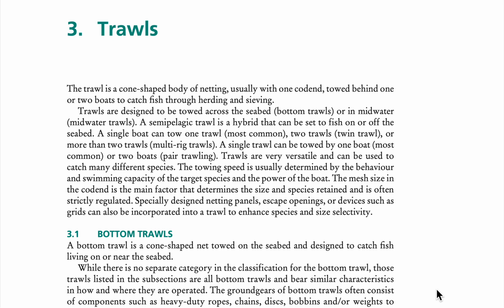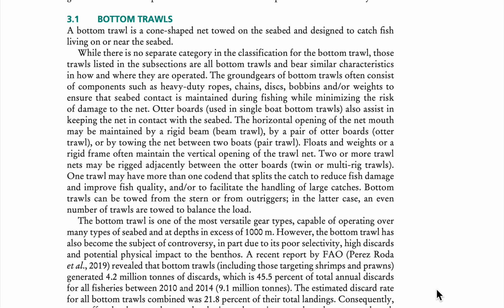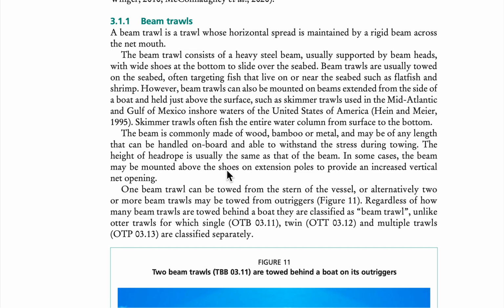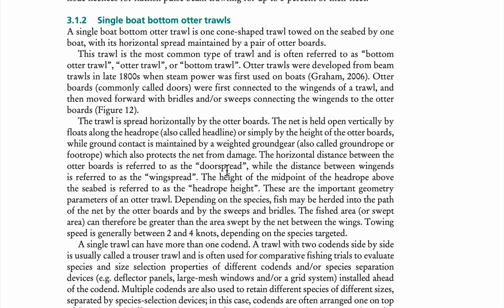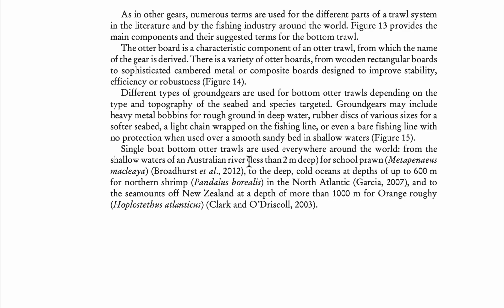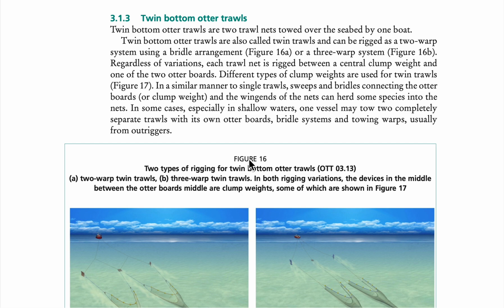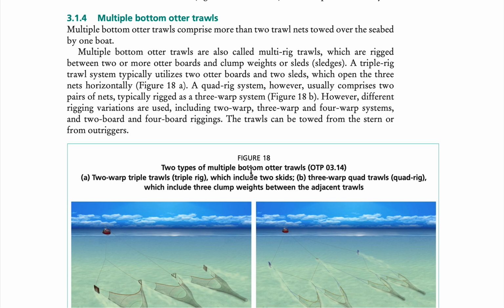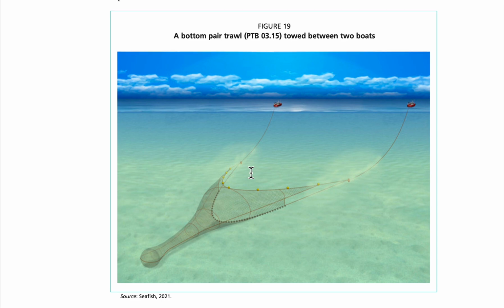Ep 3: BOTTOM TRAWLS | Study with me for Fisheries Board Exam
THIS IS A NON-COMMERCIAL VIDEO. AdSense disabled; no revenue gained.

Reference: He, P., Chopin, F., Suuronen, P., Ferro, R.S.T and Lansley, J. 2021.Classification and illustrated definition of fishing gears. FAO Fisheries and Aquaculture Technical Paper No. 672. Rome, FAO.